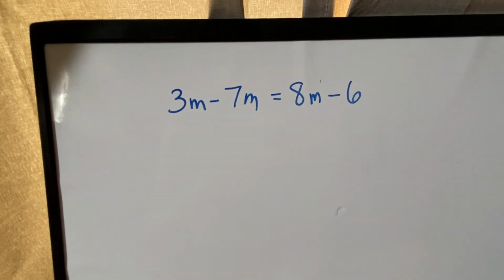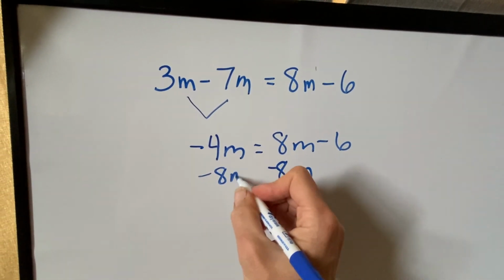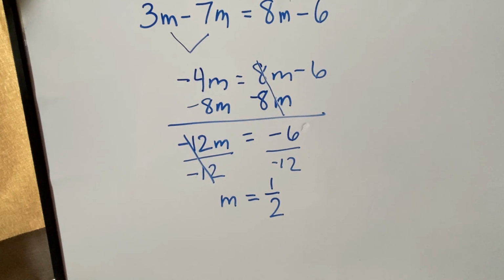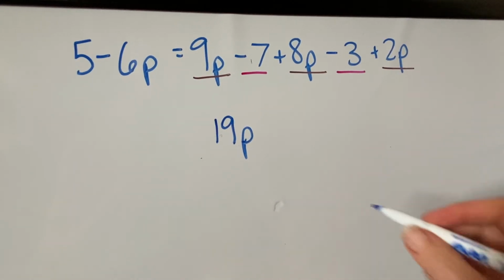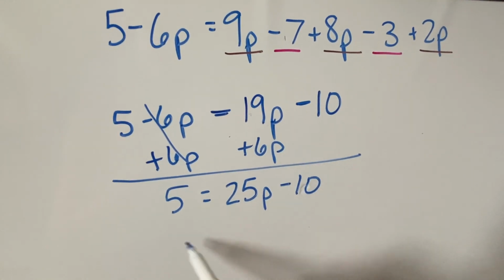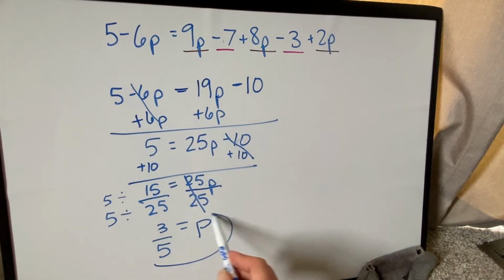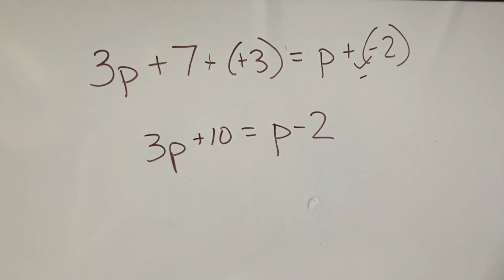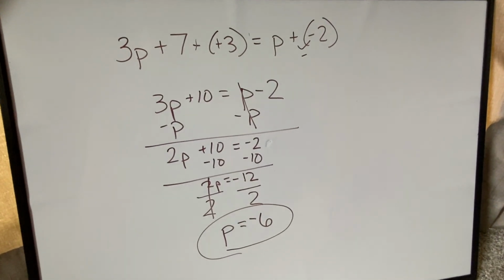Algebra 1 Lesson 26